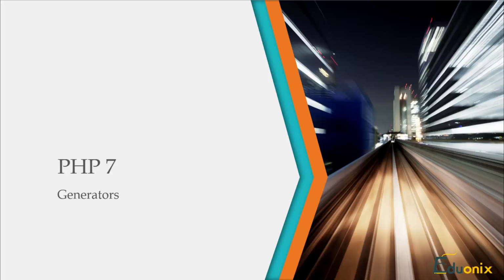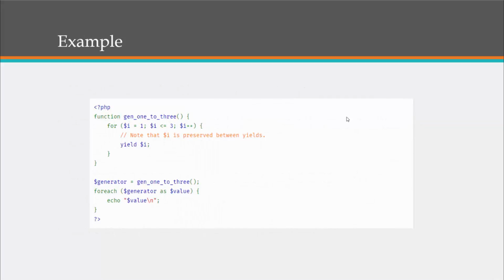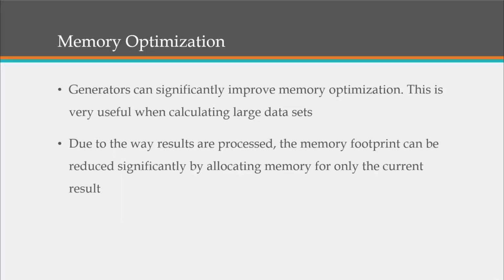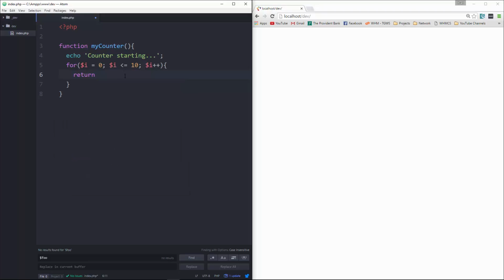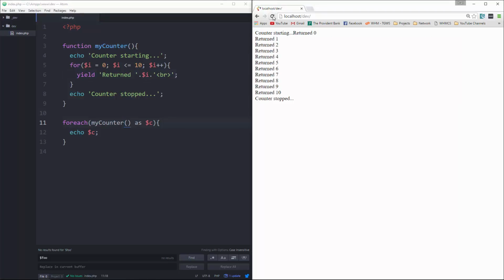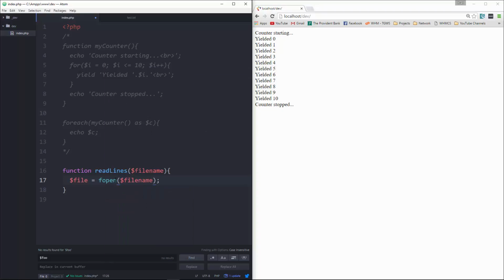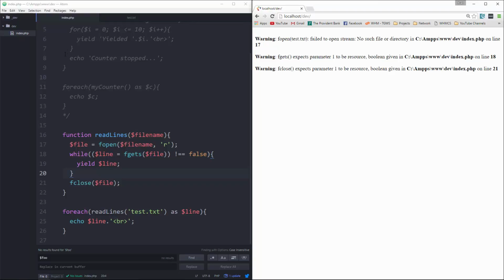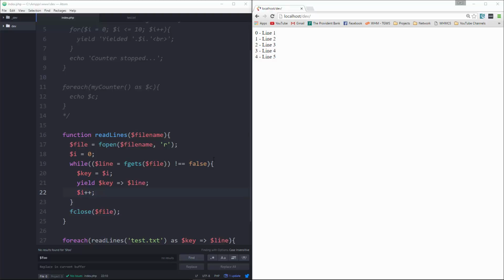Learn about Class and Function Features of PHP 7 - Part 3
This video will teach you what are generators.